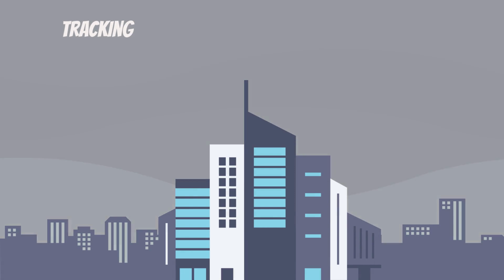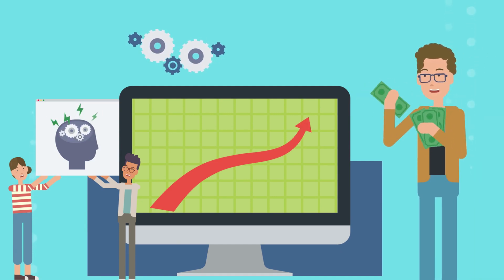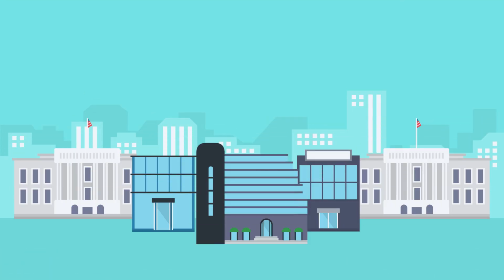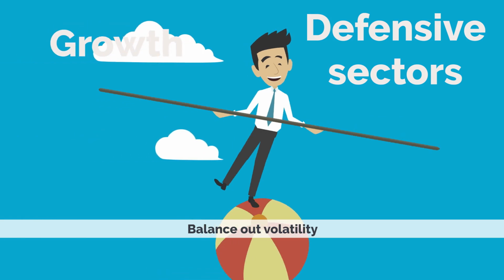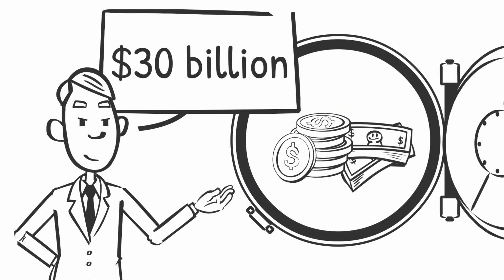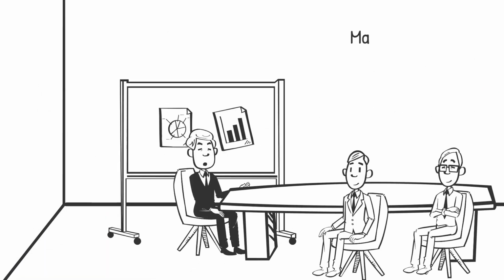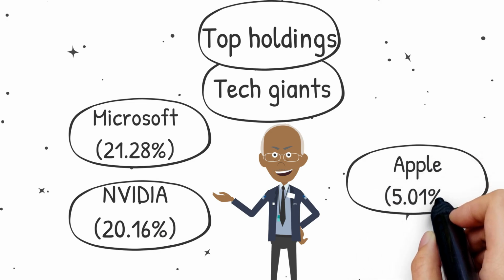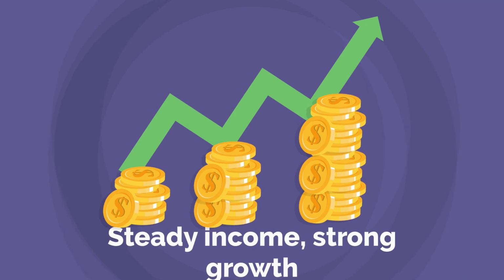5 ETFs That Could Make You Insanely Rich—Don’t Miss Out!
5 Best ETFs to Make You Insanely Rich | Grow Your Wealth Fast!

Looking to build serious wealth with ETFs? In this video, I reveal 5 powerful ETFs that have the potential to skyrocket your portfolio. These funds offer a mix of broad market exposure, high dividend payouts, and explosive growth in tech, making them essential for any smart investor. Whether you're aiming for steady income or massive long-term gains, these ETFs are designed to help you build wealth faster.

I break down each ETF’s performance, expense ratios, dividend yields, and sector exposure to help you make informed decisions. From FDVV and DGRO for dividend seekers to XLK for high-growth tech investors, these ETFs are perfect for every type of portfolio.

In this video, you'll learn:

Why these 5 ETFs can grow your wealth
Performance data and top holdings of each ETF
How to choose the right ETFs for your investment strategy
Tips to maximize returns and minimize risk
💡 Don't miss out—start investing smart and build your future today!